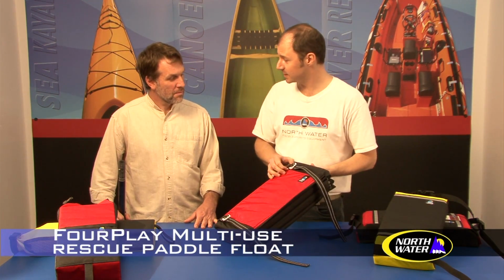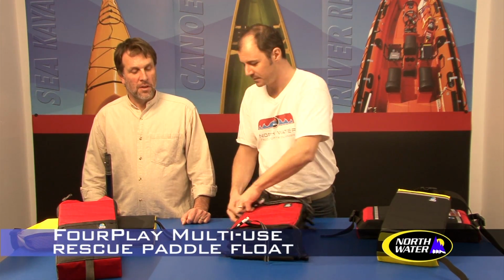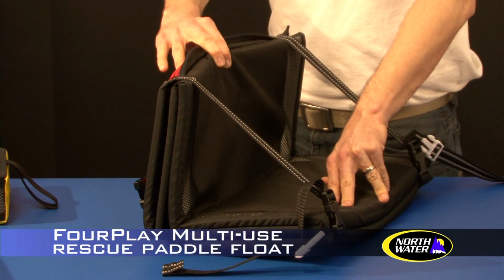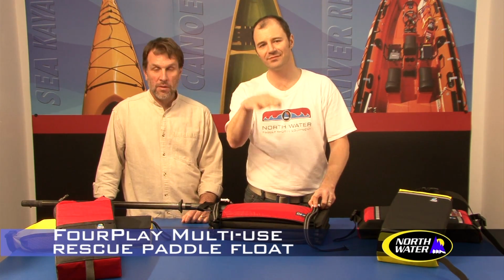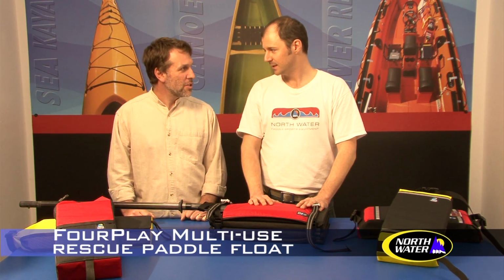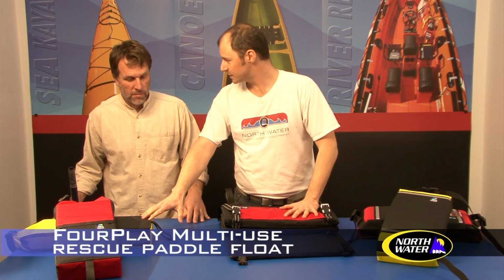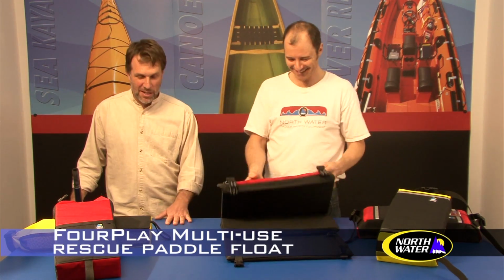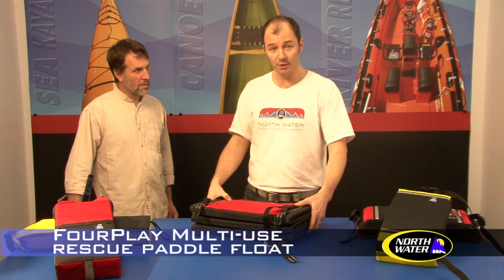NW Four Play Rescue Paddle Float